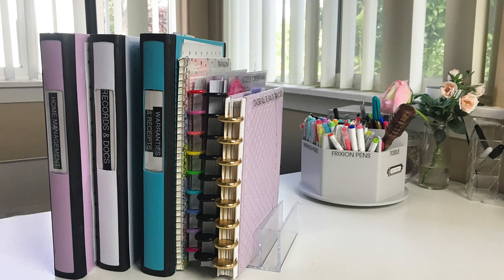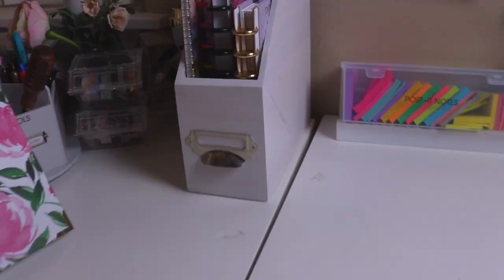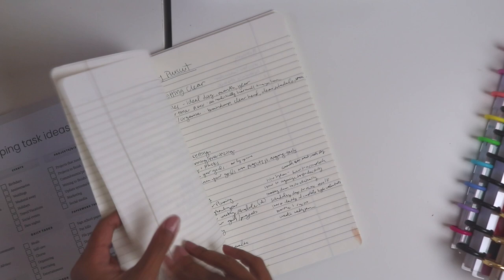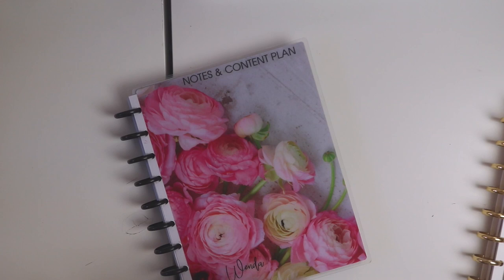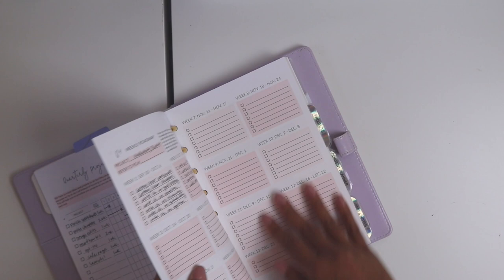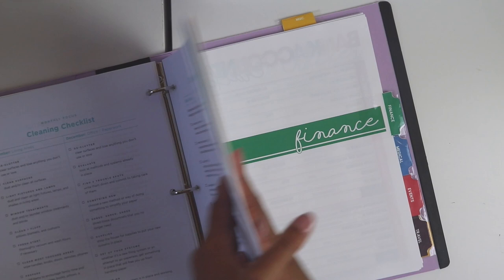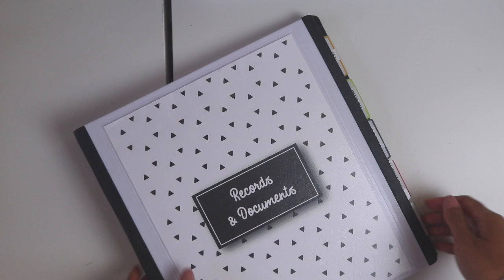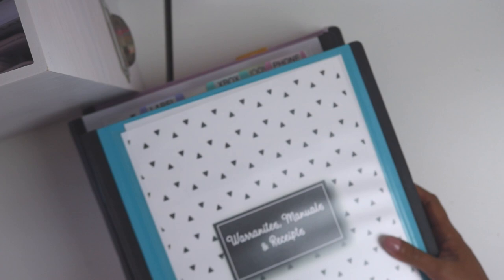All The Notebooks & Binders I Use to Stay Sane and Organized | Multiple Notebooks System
To stay organized I like to use multiple notebooks and binders. I used to have one notebook but it just didn't work out for me. So now I like to separate my notebook and binders into different categories to keep me organized. Remember this isn't a right or wrong way to plan, everyone is different and processes things differently. My hopes in this video is to show you my system so you can get some ideas for creating your own system. This isn't to be confused with multiple planners as I do believe having one calendar is crucial in staying organized because when we have multiple calendars lots of things can fall through the cracks.

Artful Agenda has combined pretty planning with digital planning in this amazing new app! Check it out to see for yourself!

Want to read more about the pros/cons of digital vs. paper planning?

*This is not a sponsored video, I purchased these apps and books with my own money and just love everything about it!